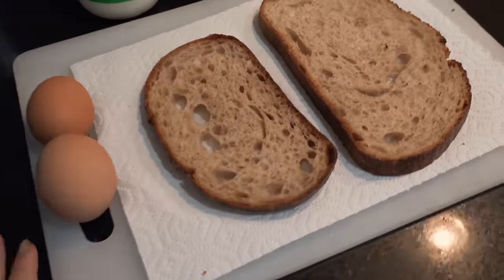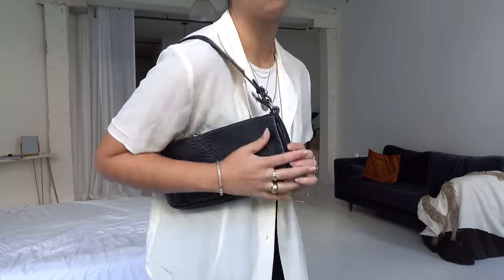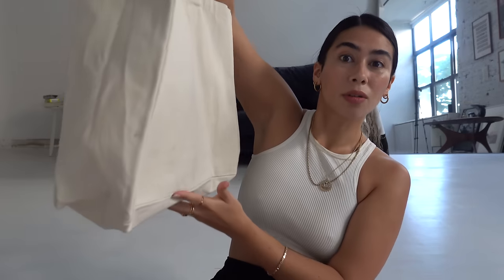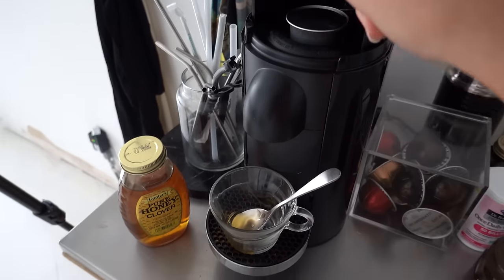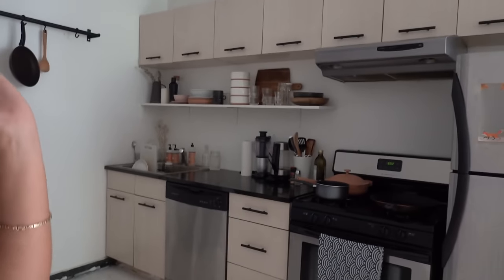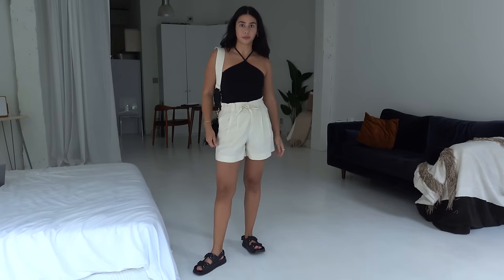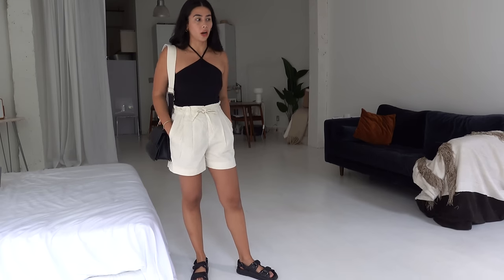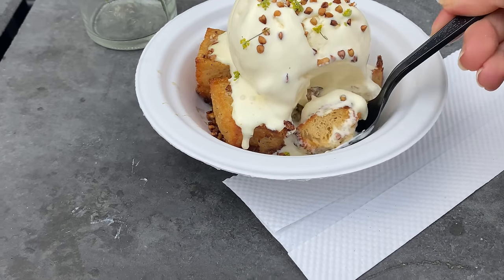vloggy week at home (new bits + what I wore this week)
lunch at @LaCantineBushwick as usual